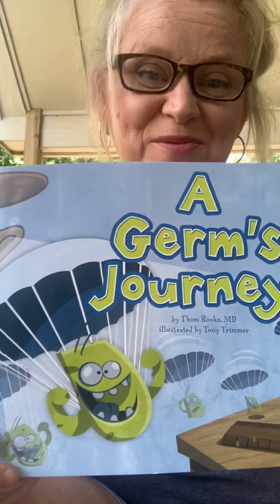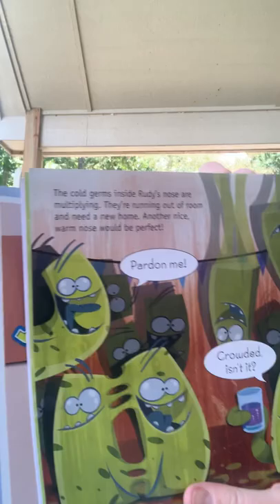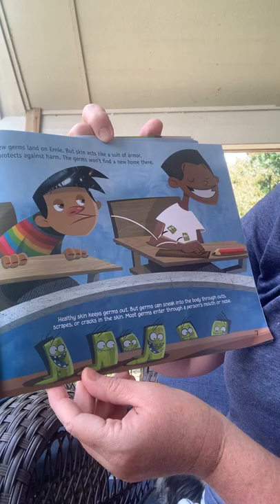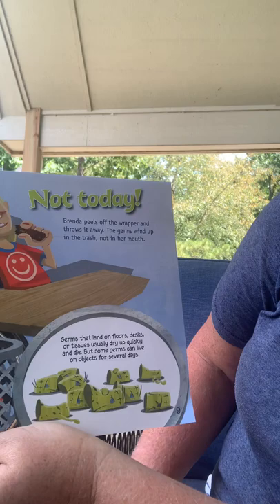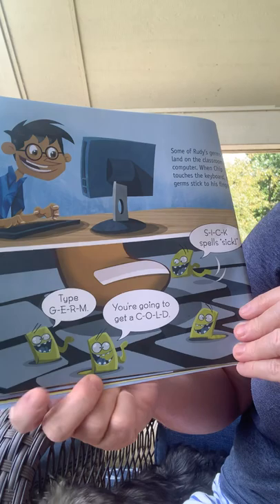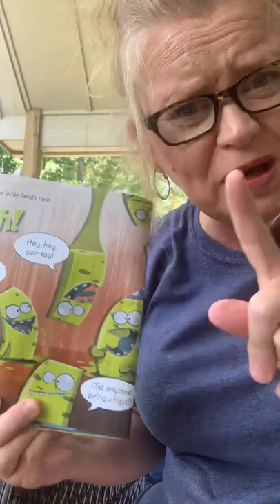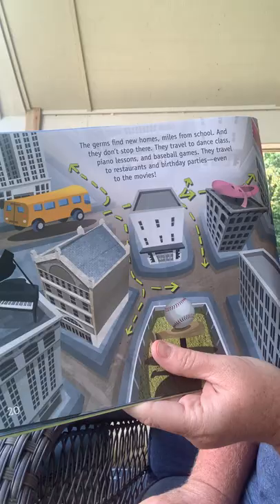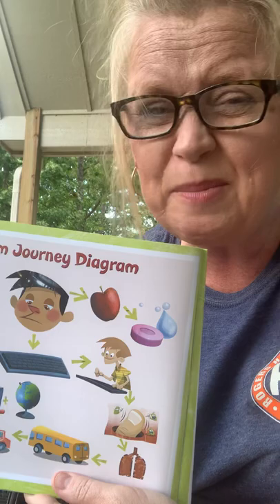ZluCrew Read Aloud: A Germ’s Journey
For Life Skills special education students